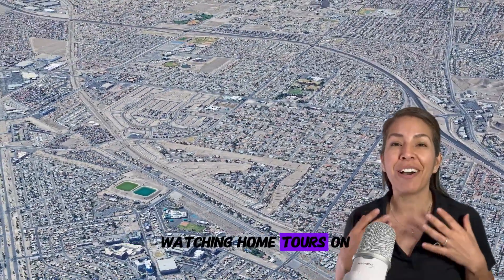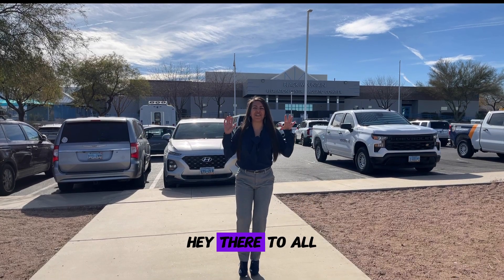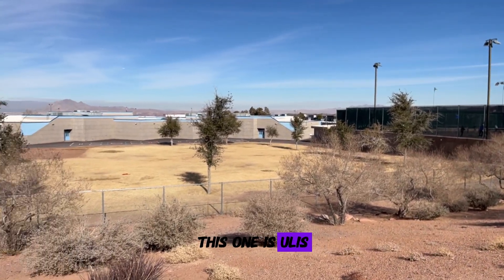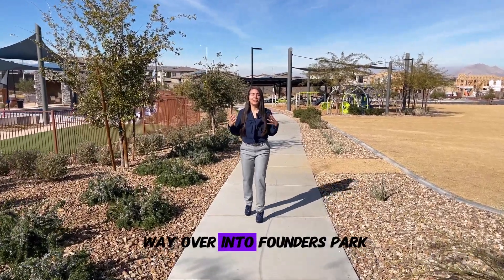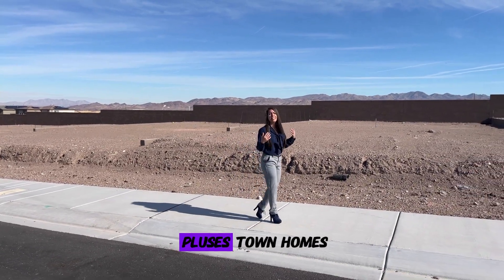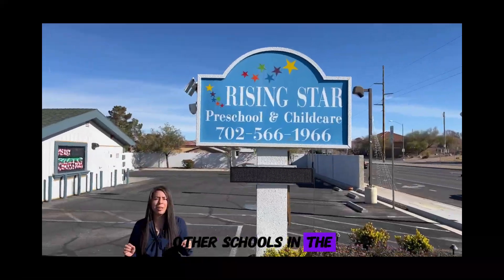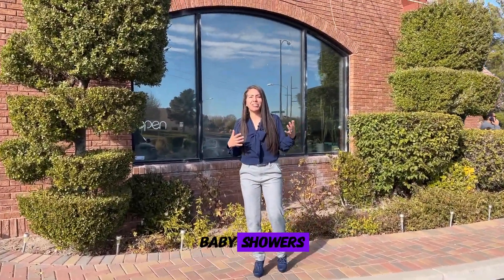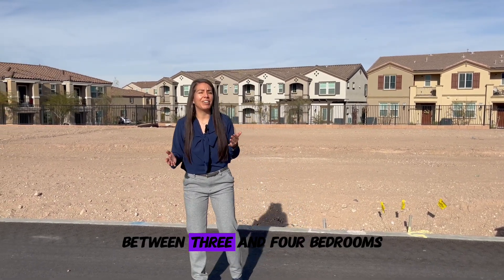Black Mountain Ranch Tour: Discover Henderson's Hidden Community | Easy Access to Vegas & I-15!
🌄🏡 Welcome to our exclusive tour of Black Mountain Ranch, Henderson's hidden gem! Nestled in the picturesque settings of Henderson, Black Mountain Ranch offers a unique blend of serene suburban living and easy access to vibrant city life. In this video, we take you through the tranquil streets of Black Mountain Ranch, showcasing why this Henderson community is a top choice for homebuyers. Join us as we explore Black Mountain Ranch – where comfort meets convenience.

Why Black Mountain Ranch?
→Prime Location: Situated in the heart of Henderson, Black Mountain Ranch provides easy access to major highways like I-15 and the 215. Perfect for commuters or weekend adventurers!

→Close to Everything: Just a short drive from the Las Vegas Strip, and near essential amenities like schools, markets, and hospitals, Black Mountain Ranch is ideally positioned for both work and play.

→Scenic Views and Peaceful Living: Enjoy the breathtaking scenic beauty that surrounds Black Mountain Ranch, offering a peaceful retreat from the hustle and bustle of city life.

🚗 Navigating to Black Mountain Ranch:
→Entering from California? We guide you through the convenient routes to reach Black Mountain Ranch, including exits from St. Rose Parkway and the 95/515 & 11.

→Community Insights: Discover the charming streets of Black Mountain Ranch, where each corner has a story to tell.

🏞️ Community Amenities:
→Black Mountain Ranch is not just about beautiful homes; it's about a lifestyle. Enjoy access to community parks, recreational facilities, and a friendly neighborhood atmosphere.

📹 Tour Highlights:
→Our video tour gives you a firsthand look at the tranquil yet connected life that Black Mountain Ranch offers. From lush landscapes to well-planned streets, see what makes this Henderson community so special.

🤔 Considering Moving to Henderson?
→Black Mountain Ranch could be your perfect destination. Whether you're a young professional, a growing family, or seeking a peaceful retirement, this community caters to all.

💜 FREE, NO PRESSURE, CONSULTATION CALL 💜
Lets schedule a time to chat:

𝑁𝑎𝑠ℎ𝑖𝑟𝑎 𝐺𝑎𝑚𝑖𝑛𝑜 | REALTOR® with Better Life @‌eXp Realty 🌎 | BS. 0146461

Video Chapters:
0:00 - Intro
0:16 - How to get to Black Mountain Community
1:17 - Black Mountain Community Center
1:41 - Contact me to set up your custom home search
2:20 - Ulis Elementary School
3:14 - Lennar New Development
3:33 - Founder’s Park
4:37 - New Home Build Lots
5:26 - Founder’s Village
5:48 - College of Southern Nevada
6:17 - Rising Star Preschool
6:26 - Coffee Class
7:05 - Shasta’s Sweet Treats
8:14 - Beazer Townhomes
8:54 - Outro